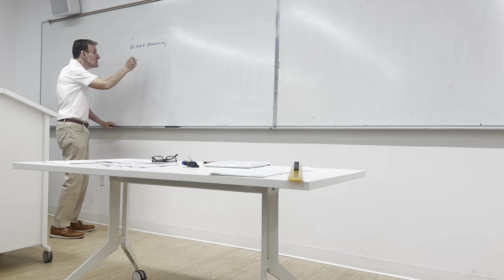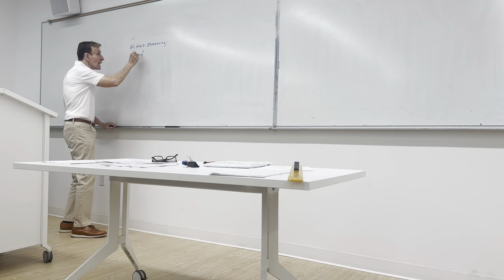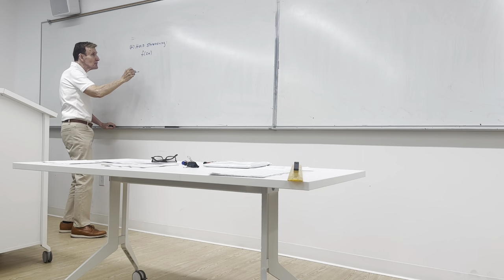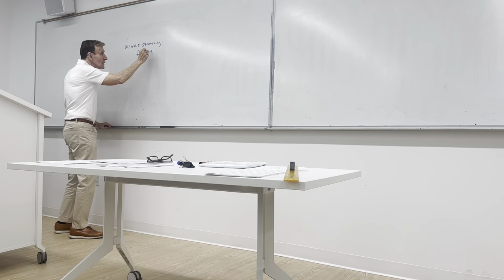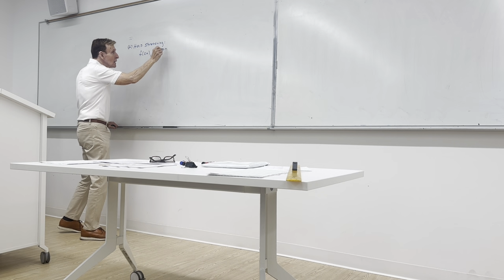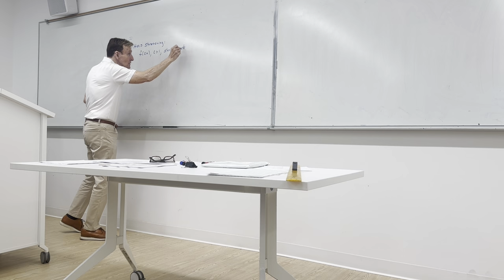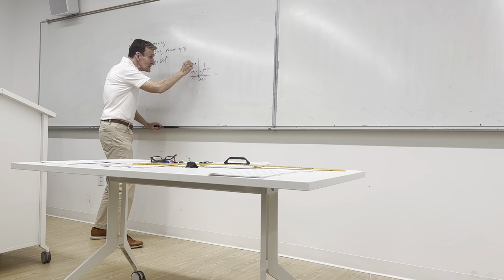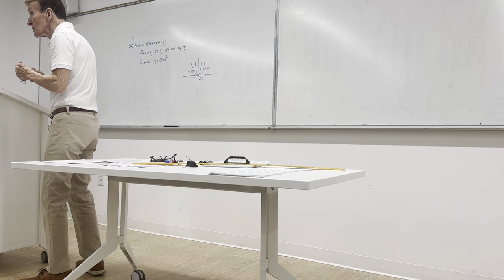Smc math2 9.24 (4)